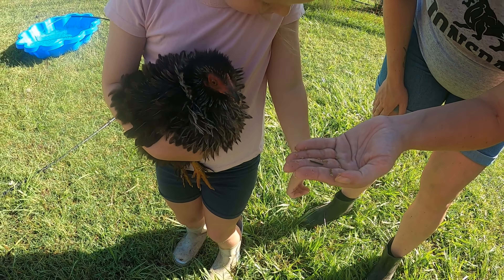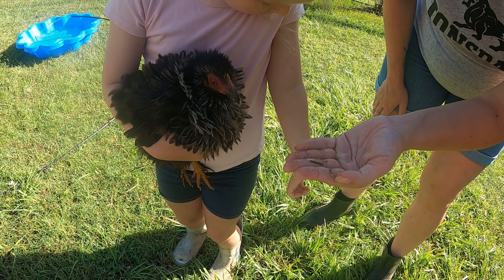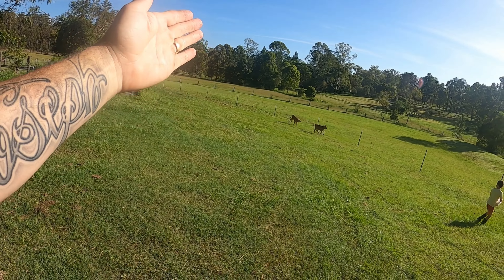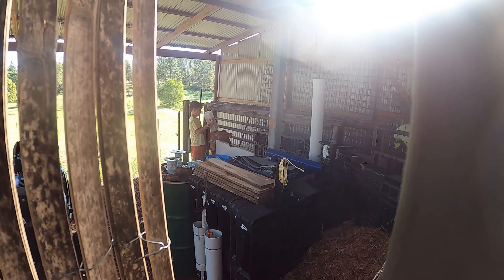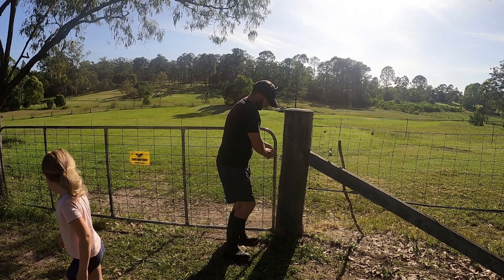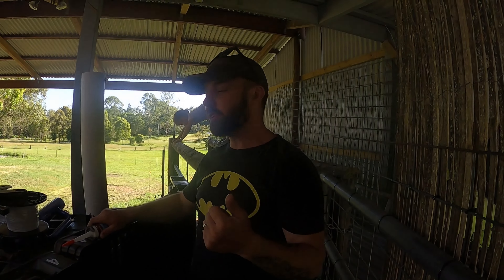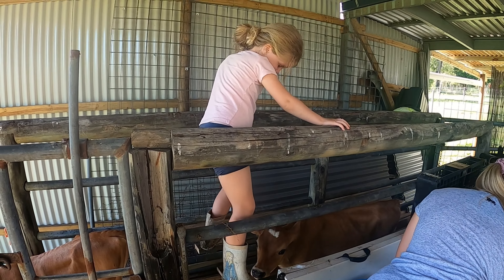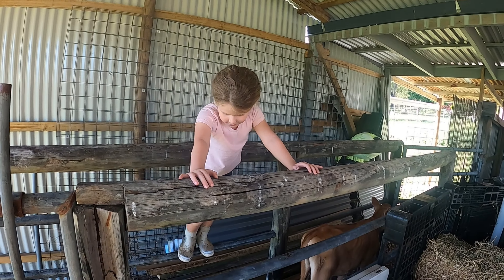Feeding Cows And Fixing The Roof - Farm Vlog 047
Hey Everyone,

whether you are running a Small Hobby Farm / Family Farm or a larger cattle farm operation we can all agree many hands make light work, today we have everyone hands on, In today's farm vlog Megan is getting close to having our baby so we need everyone to help out where they can. Feeding the cows is hard work especially for new little helpers, we're also just adding the finishing touches to the barn roof fixing the barn roof holes..

NEW BLOGGING WEBSITE LINK

- Family Days On The Farm
- Gardening and Animal Processing Workshops.

At this point we do not have a PO Box set up to receive fan snail mail however please e-mail us and let us know if this is required and we can investigate it further if need be 😊

About Living Young Family Homestead

Young Family Homestead is all about living a simple and sustainable way of life. We believe the world has gotten too “busy” and that people are missing out on many of the true blessings this world has to offer. We're sharing our story and lessons learnt from gardening, growing our own vegetables and cooking recipes. To raising and processing of live stock on our small farm. We started as a small urban homestead in Griffin, Brisbane Australia and after we outgrew the suburban/city life, we decided it was time leave the inner suburbs and take a big leap of faith by moving our family to Delaney’s Creek. We aim to put out 1 new film every week on Friday/Saturday ready for a movie night!

This is our life in the country.